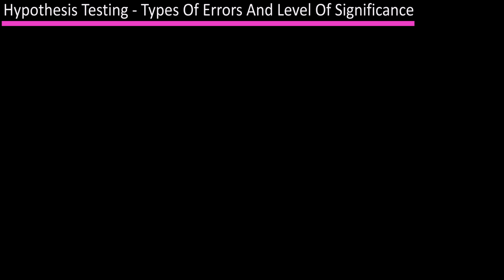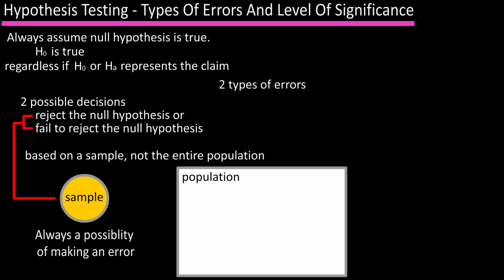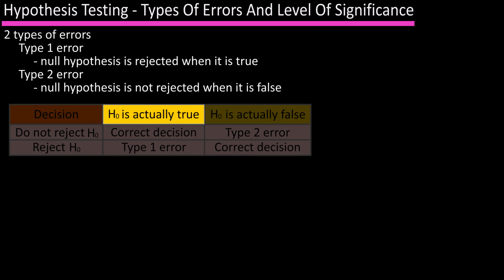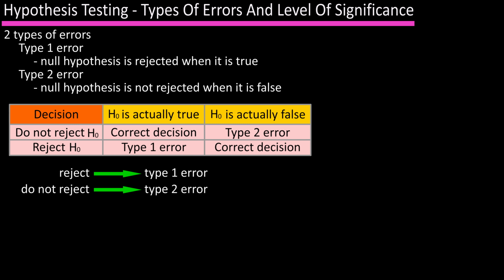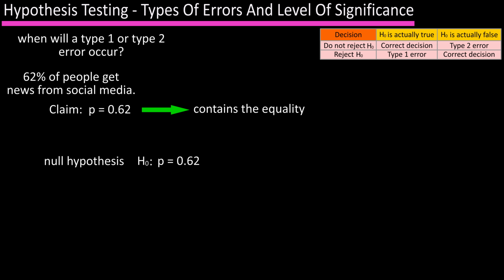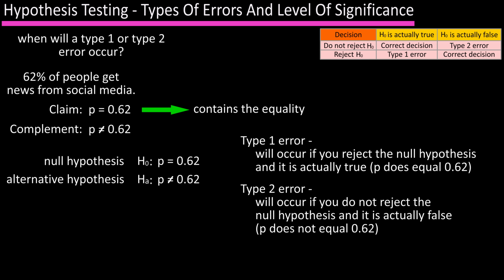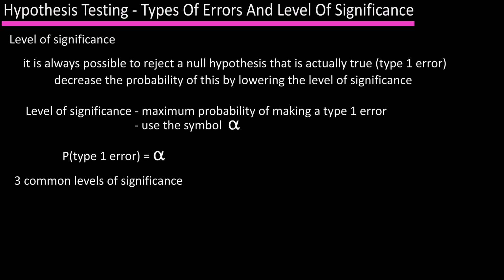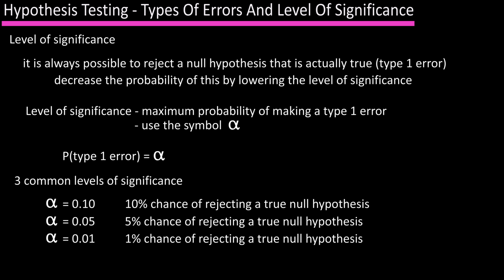Types Of Errors And Levels Of Significance In Hypothesis Testing - Type One And Type Two Errors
In this video we go through a basic overview of the types of errors and levels of significance in hypothesis testing.  We discuss what is a type one and type two error, and how the level of significance decreases the probability of making a type one error in hypothesis testing.

Transcript/notes
When we do hypothesis tests, we always assume the null hypothesis is true, regardless of if the null or alternative hypothesis represents the claim.  So, we make one of 2 decisions, reject the null hypothesis or fail to reject the null hypothesis.  And, in hypothesis testing, the decision to reject or fail to reject the null hypothesis is based on a sample, not the entire population, so, there is always going to be the possibility of making a wrong decision, an error.

There are 2 types of errors in hypothesis testing, a type 1 and a type 2 error.  A type 1 error occurs if the null hypothesis is rejected when it is true, and a type 2 error occurs if the null hypothesis is not rejected when it is false.
And this box shows the 4 possible outcomes for a hypothesis test.

If h sub 0 is actually true and we do not reject the null hypothesis, a correct decision was made, and if If h sub 0 is actually not true, but we reject the null hypothesis, a type 1 error was made.  And if If h sub 0 is actually not true or false, and we do not reject the null hypothesis, a type 2 was made, and if If h sub 0 is actually not true or false, and we reject the null hypothesis, a correct decision was made.  A tip is that It may be helpful to remember reject is with type 1 error, and do not reject is with type 2 error.

As an example, let’s say that recent report states that 62% of people get their news from a social media site and you perform a hypothesis test to determine if this is true.  When will a type 1 or type 2 error occur?
So, the claim is that the population proportion, p, is equal to 0.62.  The null hypothesis contains the equality, so h sub 0 is p = 0.62, and the alternative hypothesis is the complement of the null hypothesis and contains the inequality, so, h sub a is p does not = 0.62.

A type 1 error will occur if you reject the null hypothesis, that p = 0.62, and the actual population proportion does = 0.62.

And a type 2 error will occur if you do not reject the null hypothesis, that p = 0.62, and the actual population proportion does not = 0.62.

Now for the level of significance.  There is always a possibility that we reject the null hypothesis, when it is actually true, a type 1 error.  But, we can decrease the probability of this happening by lowering the level of significance.  And the level of significance is the maximum probability of committing a type 1 error.  It is usually noted as the symbol alpha, so, probability of type 1 error = alpha.

The 3 commonly used levels of significance are alpha = 0.10, alpha = 0.05, and alpha = 0.01.  And what these figures are saying is when alpha = 0.10, there is a 10% chance of rejecting a true null hypothesis, when alpha = 0.05, there is a 5% chance of rejecting a true null hypothesis, and when alpha = 0.01, there is a 1% chance of rejecting a true null hypothesis.

Timestamps
0:00 Reject Or Fail To Reject The Null Hypothesis
0:23 Types Of Errors In Hypothesis Testing
1:20 Example Problem For Type 1 And Type 2 Errors
2:13 What Is The Level Of Significance In Hypothesis Testing?